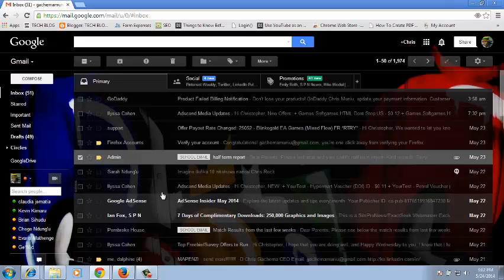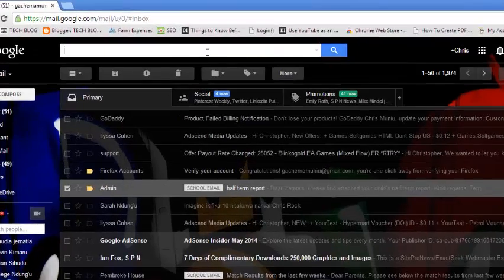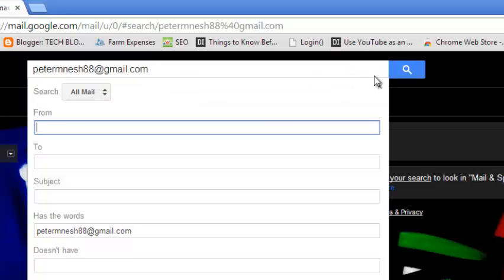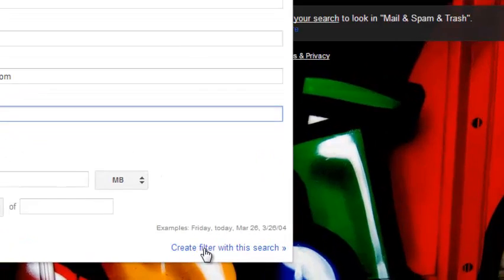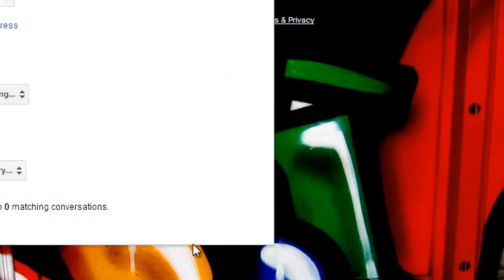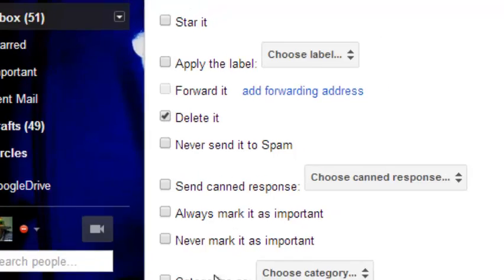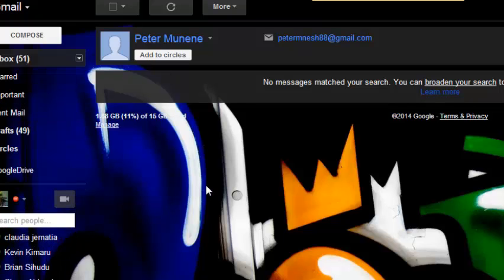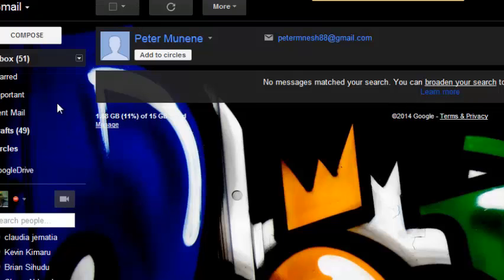How To Block Emails On Gmail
At this time, Gmail does not have the functionality to block a user from sending mail to you. However, if you're receiving mail from someone whom you do not wish to receive mail from, you do have a couple of options:
You can simply unsubscribe from that e-mail newsletter if the email is from a company.
block email gmail

1. Click the down arrow in your search box at the top of the page. A window that allows you to specify your search criteria will appear.
2. Enter your search criteria. If you want to check that your search worked correctly, click the search button. Clicking the down arrow again will bring the window back with the same search criteria you entered.
3. Click Create filter with this search at the bottom of the search window.
4. Choose the action you'd like for these messages by checking the appropriate box. 'Delete it'
5. Click Create Filter.